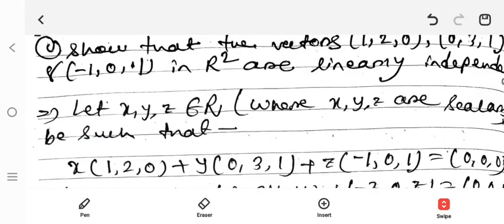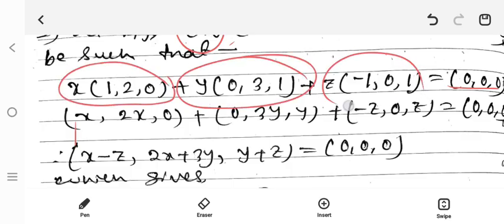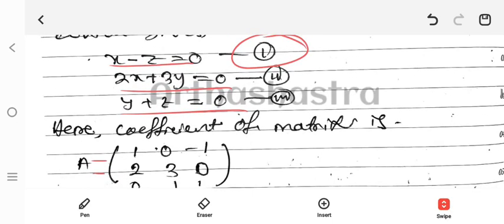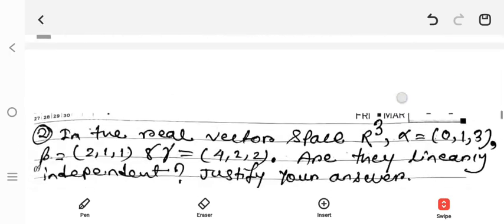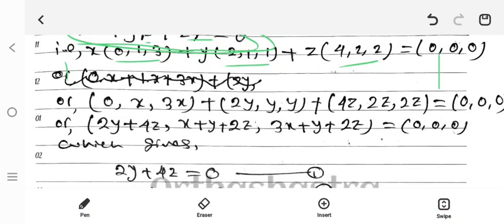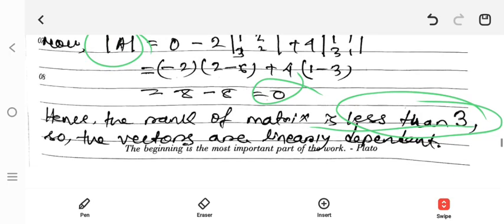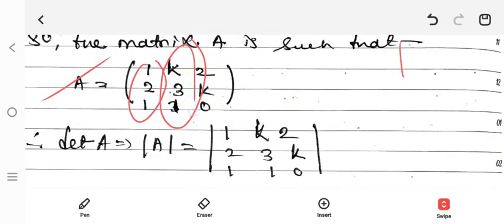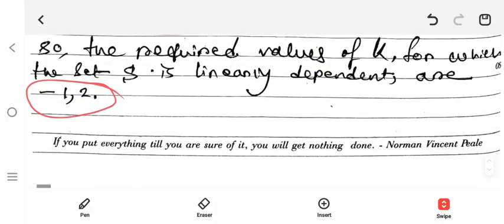Check Linear Independence Using Determinants | IGNOU MEC-203